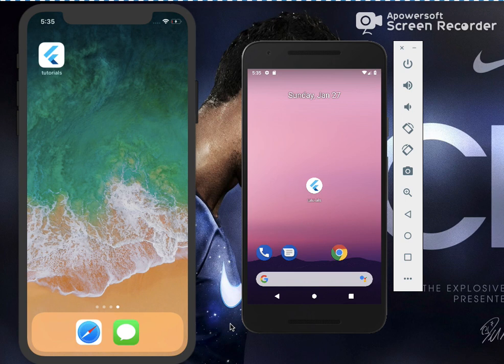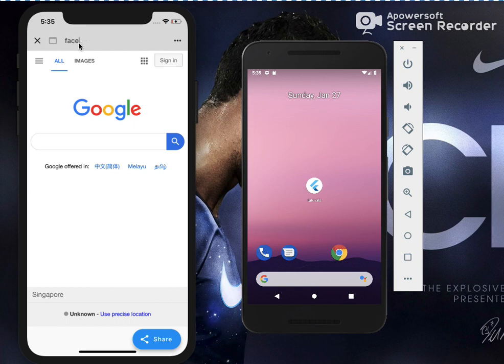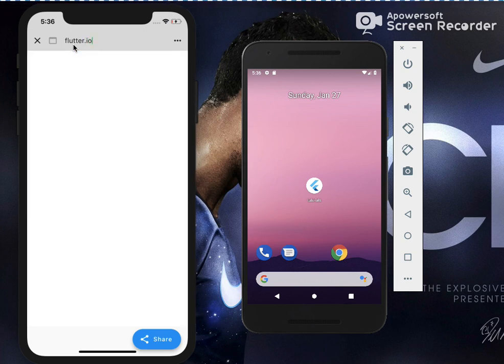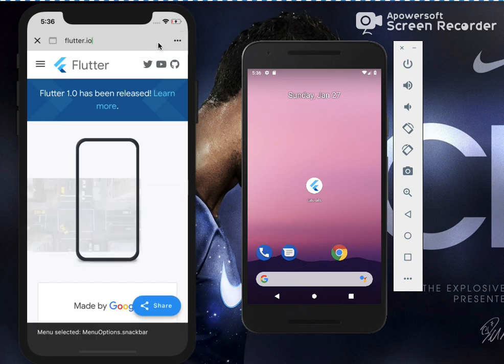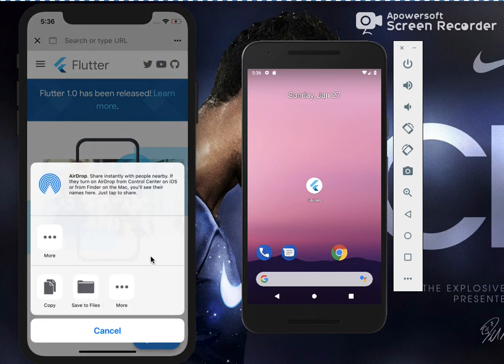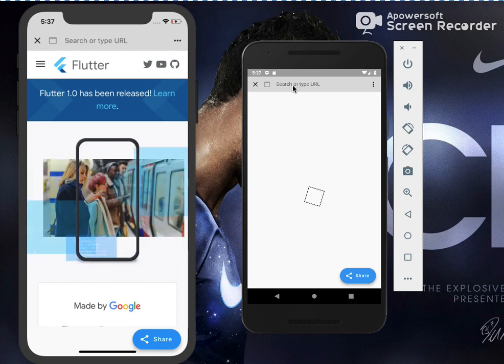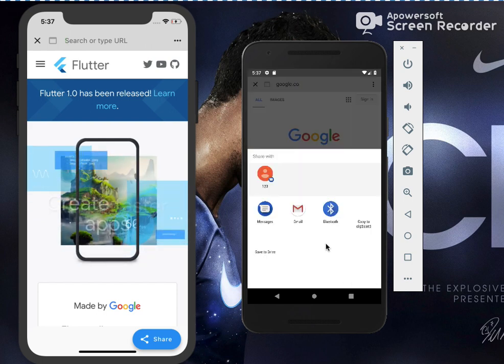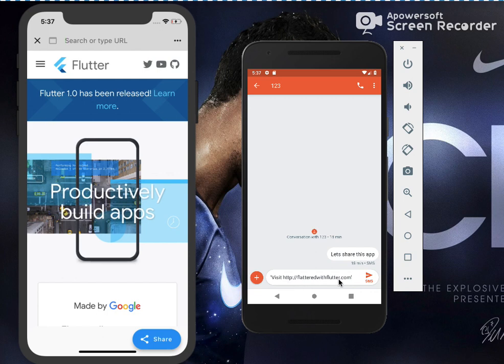Flutter WebView and Sharing apps | WebView/Share apps in Flutter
This video shows the use of webview and sharing apps in a flutter. Sharing apps is done by plugin. We have designed a Web browser in Flutter here.

Flutter team @google recently announced a plugin for displaying webview in the Flutter apps.
As a developer, we may face a situation where we would require to open a URL in the application itself. Well, this plugin is an answer to all those questions.
    In the video above, I have programmed a Web-Browser in Flutter using the WebView widget..and finally sharing the app. Let’s see how to do it…
import webview_flutter into the pubspec.yaml of your project as
dependencies:  webview_flutter: ^0.3.0

WebView(
    key: UniqueKey(),
    javascriptMode: JavascriptMode.unrestricted,
    initialUrl: 'YOUR URL',
This is the basic structure of the WebView widget :
Parameters :
    key: Keys, from the flutter framework.
    javascriptMode: Whether Javascript execution is enabled.
    initialUrl: URL which you want to load.
This basic structure is enough to get you started with the WebView widget.
Additional features.
You can also detect gesture recognizers on this webview by using the parameter: gestureRecognizers